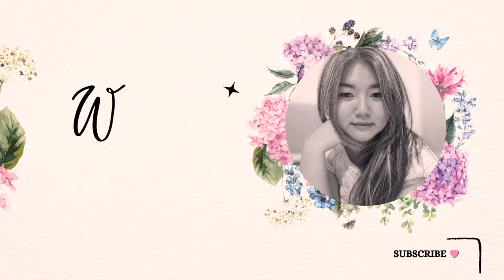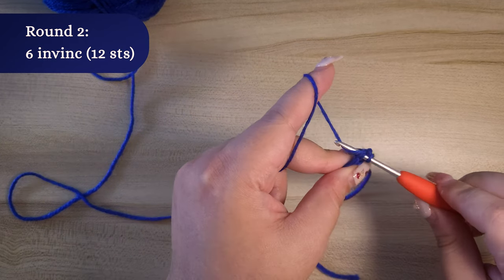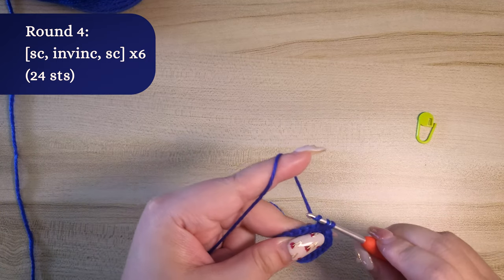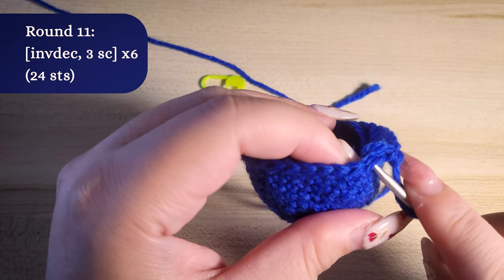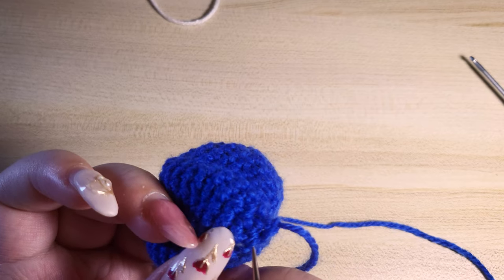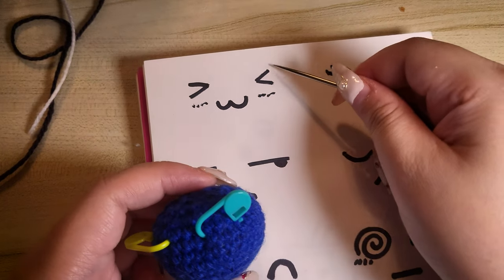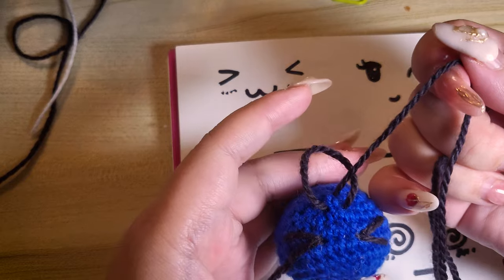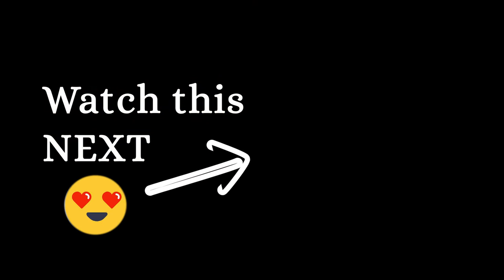Crochet the Perfect Amigurumi Ball: EASY Tutorial & FREE Pattern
Learn how to crochet the perfect ball every time, even if you're an absolute beginner! Follow along in this easy beginner tutorial to crochet a cute amigurumi ball. This step-by-step guide includes a free pattern to help you crochet your own adorable plush ball.

Whether you're new to amigurumi or looking for a fun project, this tutorial is perfect for you. Grab your crochet hook and yarn and let's get started on making your very own crochet amigurumi ball together with me.

00:00 Crochet Skills and Materials needed to make Amigurumi Ball
00:51 Start with crocheting a Magic Ring / Magic Circle
10:29 Making up process of Amigurumi Ball
12:55 How to embroider Amigurumi Eyes, Mouth and Cheeks